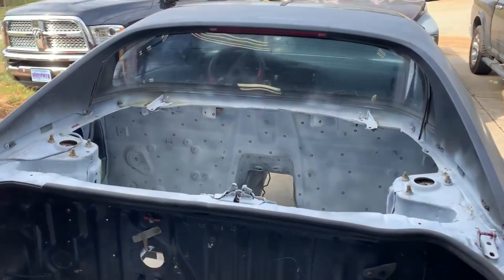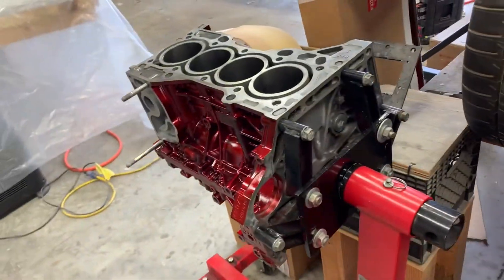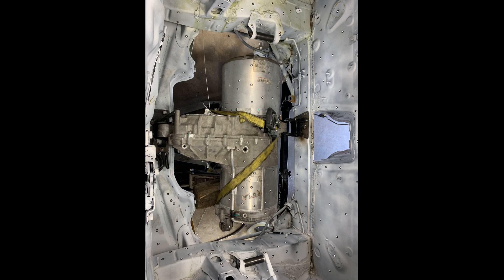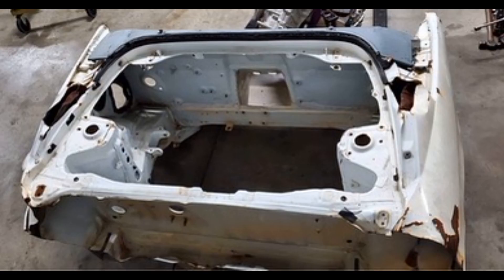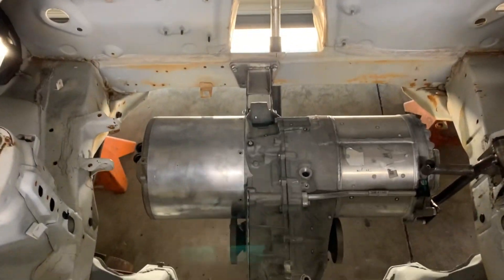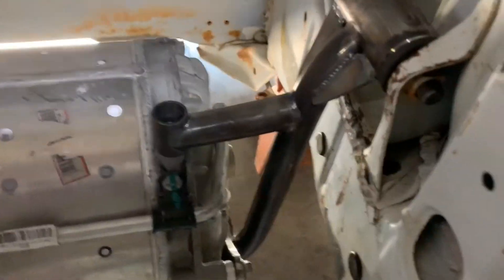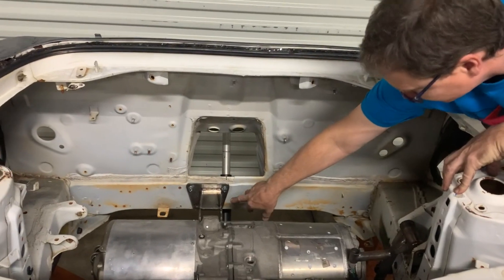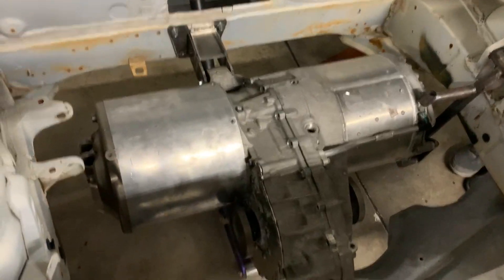MR2 Tesla Swap Series Part 5: Making Motor Mounts!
In this video we set the final position of the Tesla motor, make mounts and visit Hux Racing!